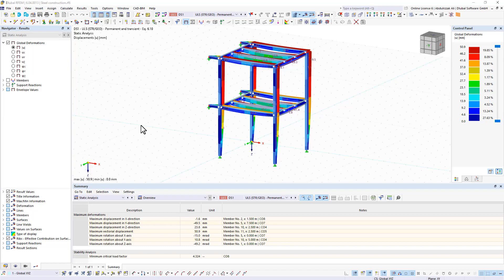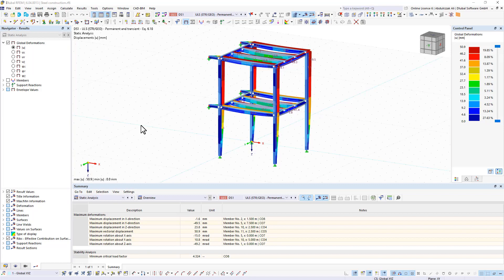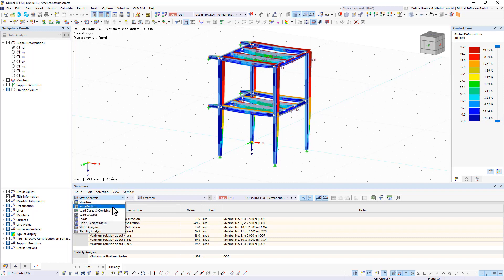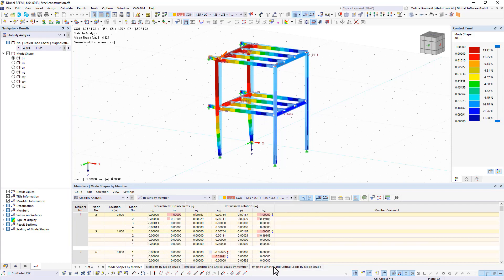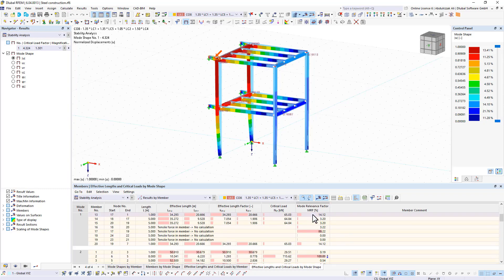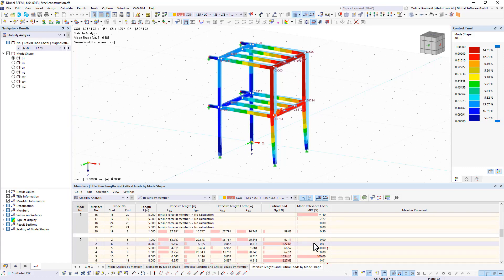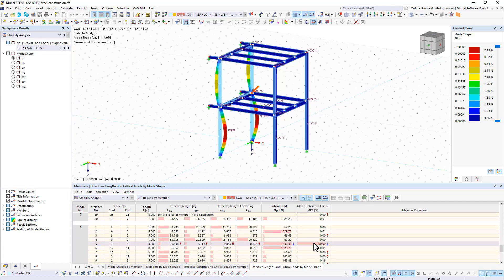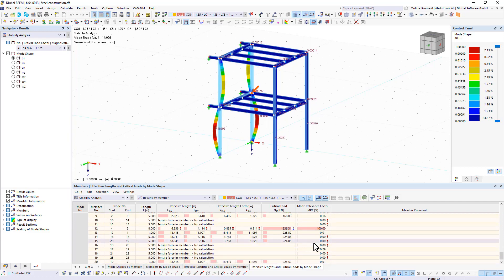Modal Relevance Factor for Stability Analysis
The modal relevance factor (MRF) can help you to assess to which extent specific elements participate in a specific mode shape. The calculation is based on the relative elastic deformation energy of each individual member.

The MRF can be used to distinguish between local and global mode shapes. If multiple individual members show significant MRF (for example, 20%), the instability of the entire structure or a substructure is very likely. On the other hand, if the sum of all MRFs for an eigenmode is around 100%, a local stability phenomenon (for example, buckling of a single bar) can be expected.

Furthermore, the MRF can be used to determine critical loads and equivalent buckling lengths of certain members (for example, for stability design).